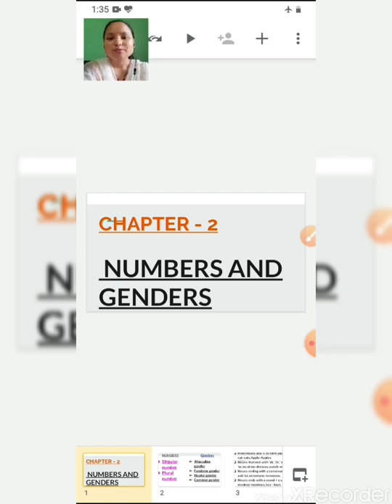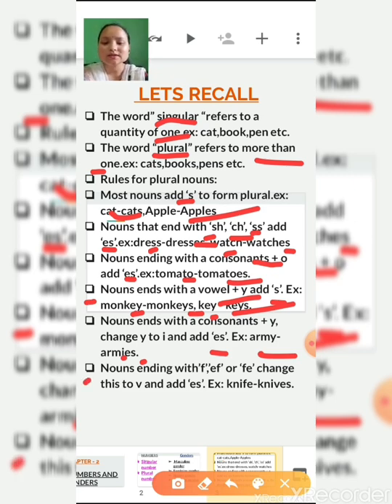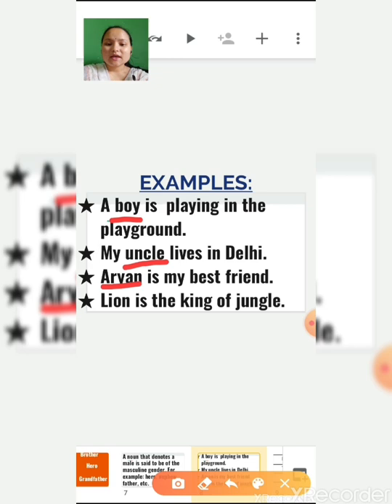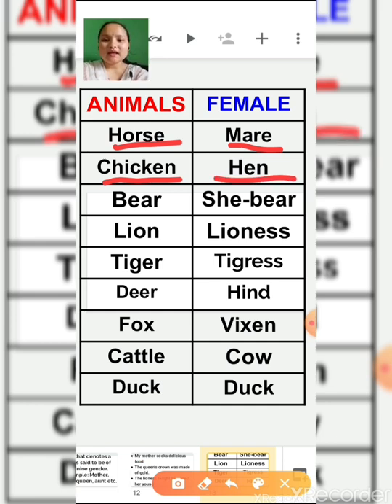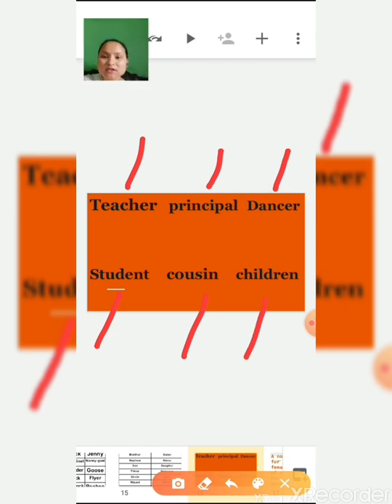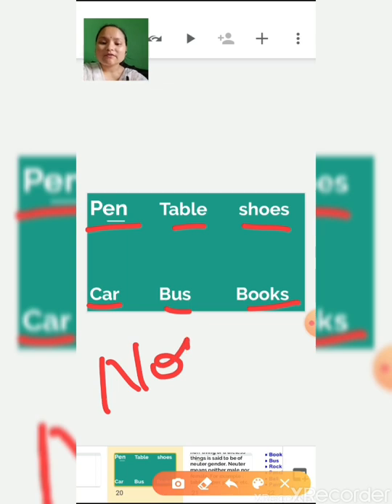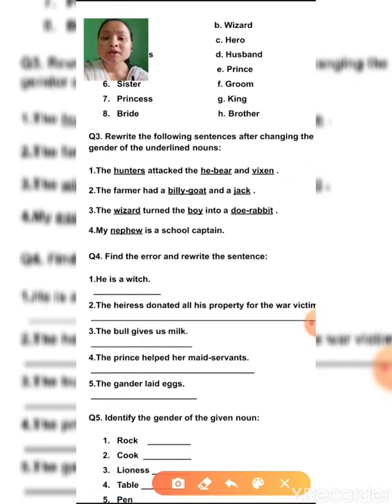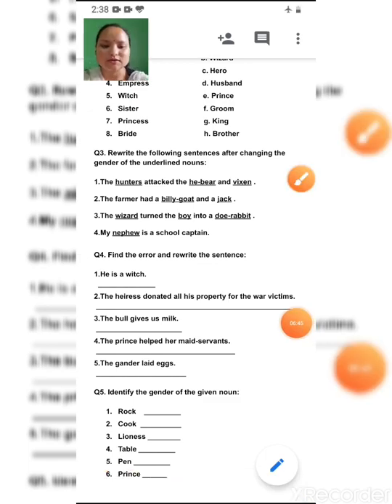Class 3 | English Grammar Chapter 2 : Numbers and genders Part 2 | 4 May 2020